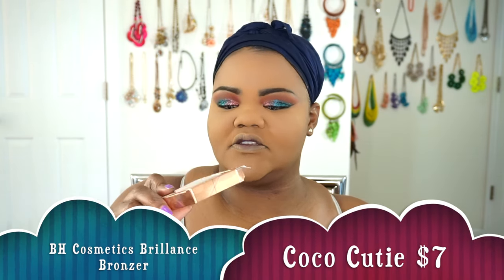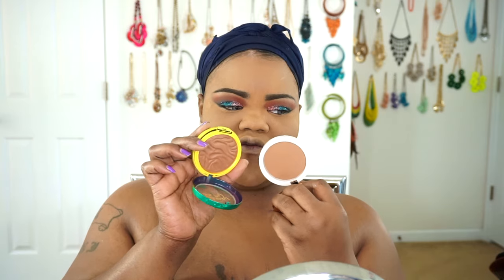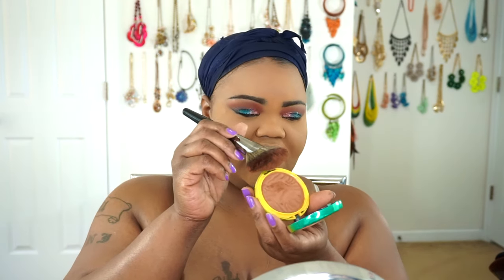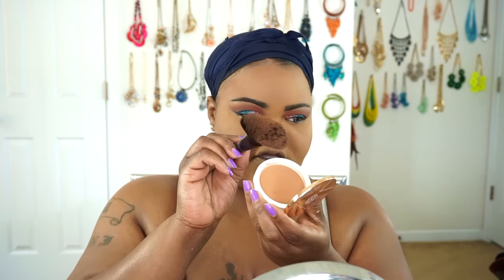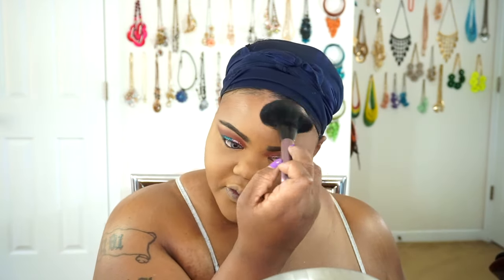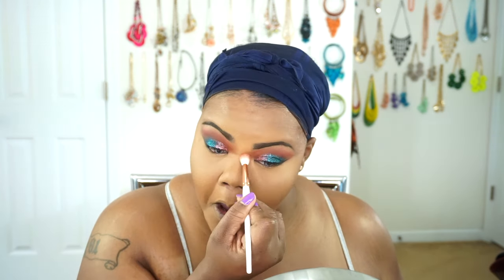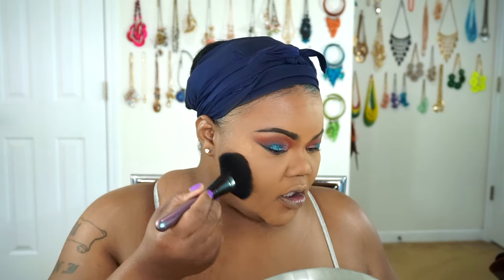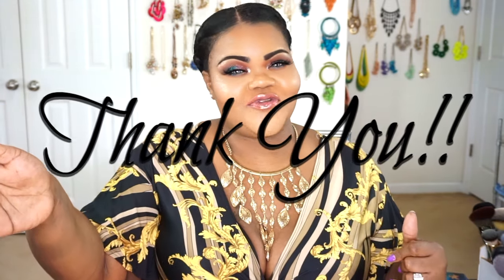Battle of Bronzers | Physicians Formula Butter vs BH Cosmetics Brillance Makeup Review/Demo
Hola babes!  Grab a snack and and get your shopping list ready!  Today we are doing a BATTLE of the new glow bronzers!  Here we have Physicians Formula Butter Bronzer going up against the  BH Cosmetics Brillance Bronzer…but…which one will take the top spot?!!  Do these bronzers actually make your skin glow like J Lo or is it a just highlighter on your face?  Please leave me any comments, help, and or suggestions on what video you would like to see next!

Products Mentioned:
Physicians Formula Butter Bronzer in endless summer
BH Cosmetics Brilliance Bronzer in coco cutie
NYX Cosmetics no filter finishing powder in 12 and 13

Track: Knuckles
Artist - Slynk
Genre: Dance and Electronic